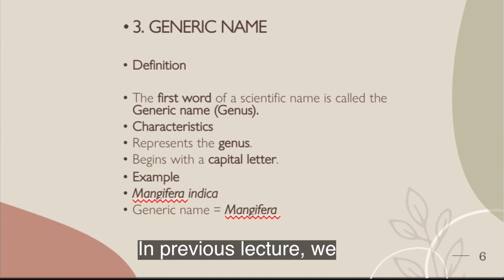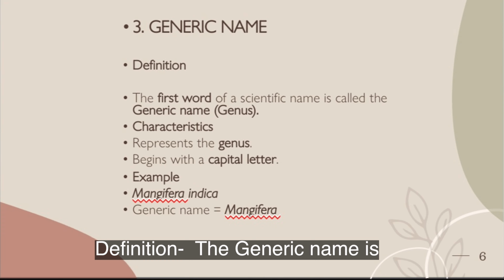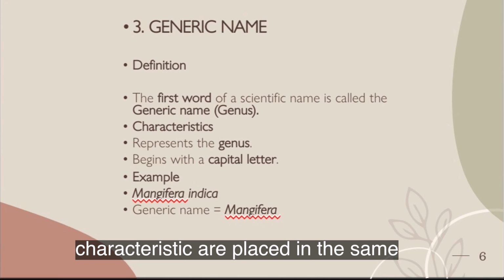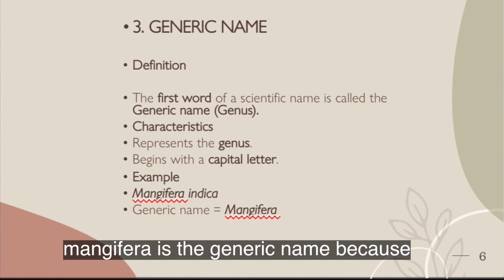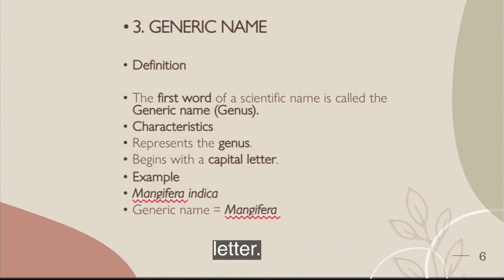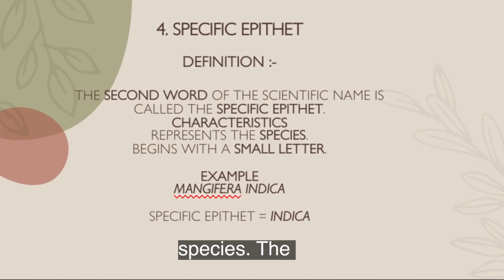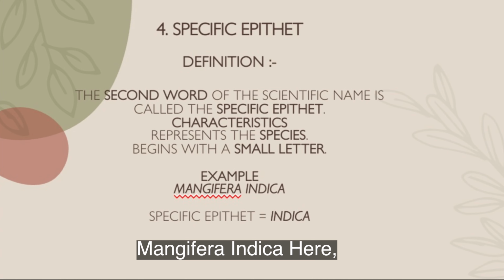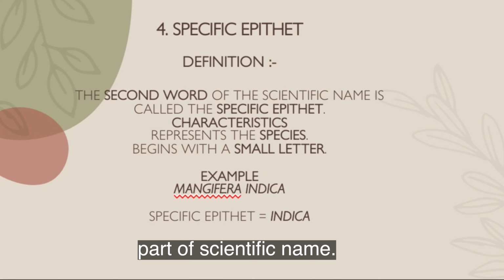Generic Name and Specific Epithet | Binomial Nomenclature Explained